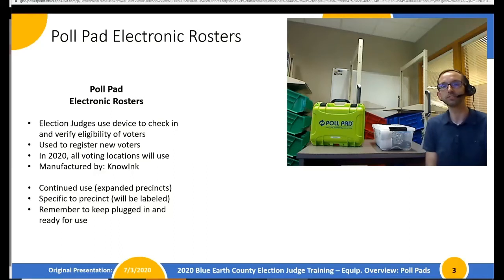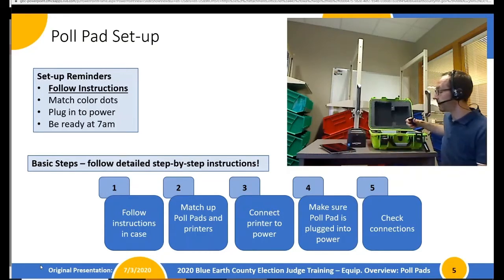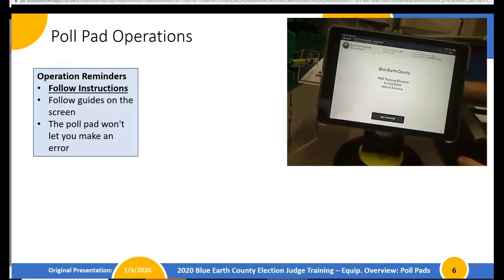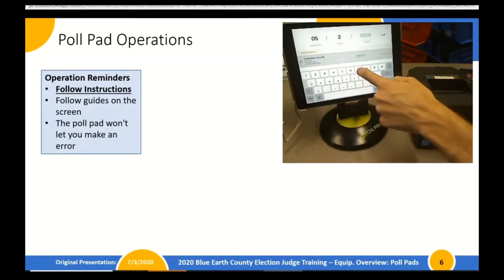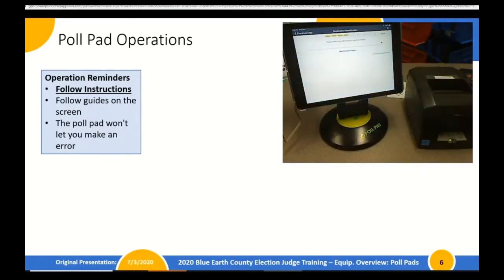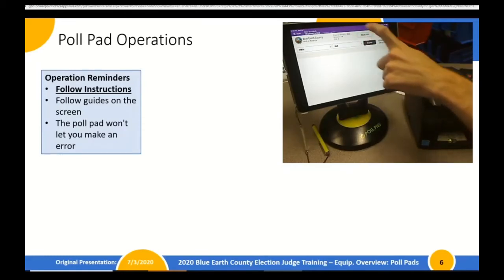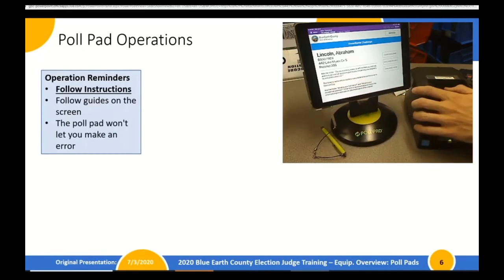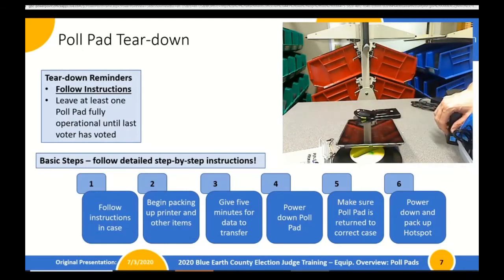Poll Pad Electronic Rosters